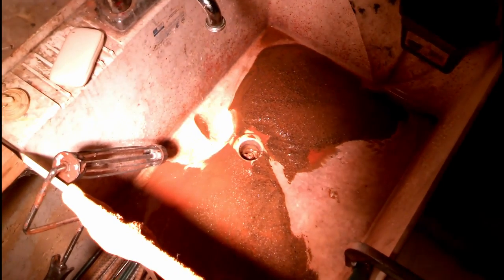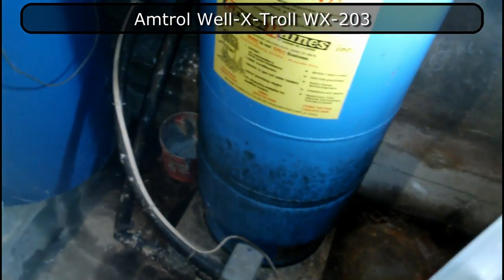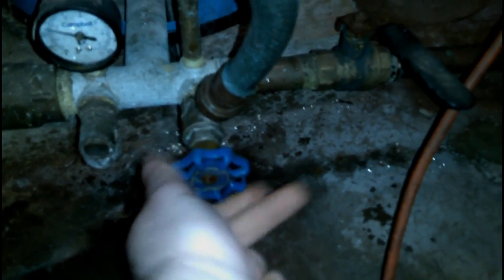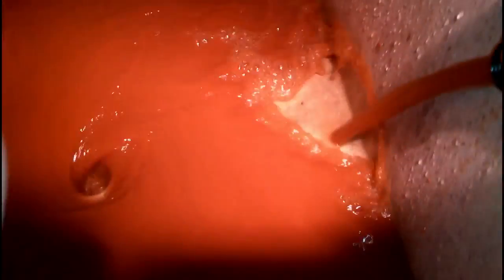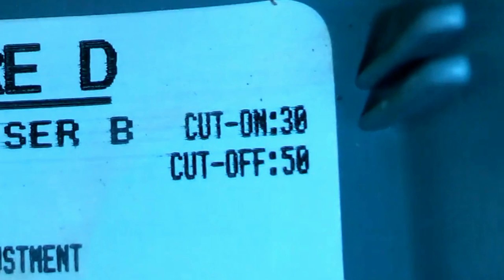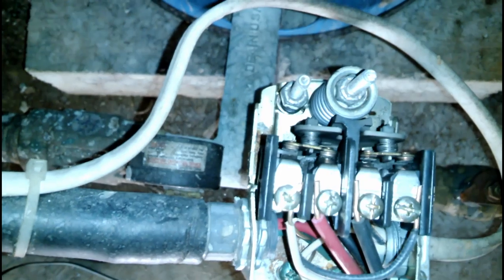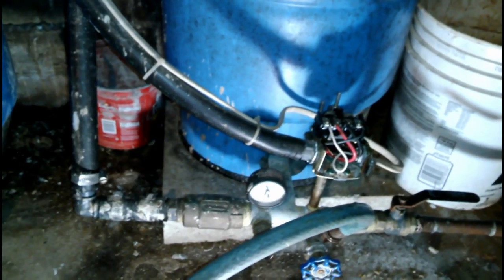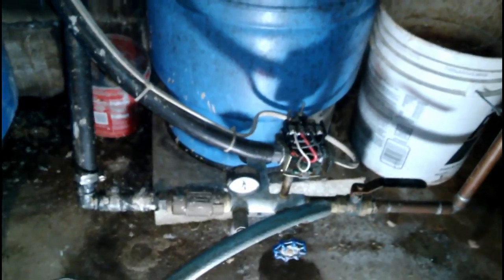DIY Flush Well-X-Trol WX-203 Tank - DIY Halloween Vlog 2016 Episode 16: All's Well That Ends Well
WARNING: I AM NOT A PLUMBER! DO THIS STUFF AT YOUR OWN RISK! MAKE SURE YOU SHUT OFF THE POWER TO YOUR WATER TANK BEFORE YOU REMOVE THE PRESSURE SWITCH COVER. DO NOT ADJUST THE PRESSURE SETTINGS WITH THE POWER ON. YOU CAN DIE!

In today's episode, my water is still a problem! Turns out that my well water tank is full of sediment and that's the main reason my water is orange. I flush the tank and what comes out is unbelievable! I also discuss how to properly adjust water pressure and maintain the air pressure in the bladder in the model I have. It's been quite the learning experience, but now I know that these thanks need at least annual maintenance. I've never done this stuff before and have lived in this house for 10 years! So, if you're having trouble with your Amitrol Well-X-Trol tank, follow along and you can clean it out and get it running right, too!

Follow Lake Terror-Among-Us Manor on Facebook!